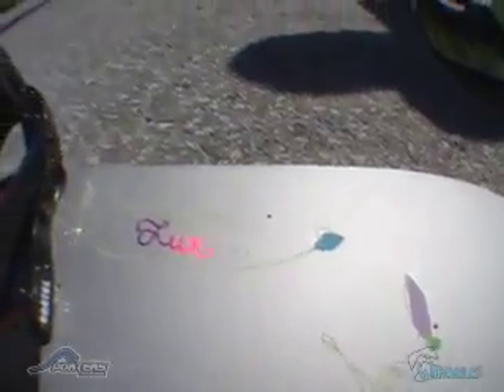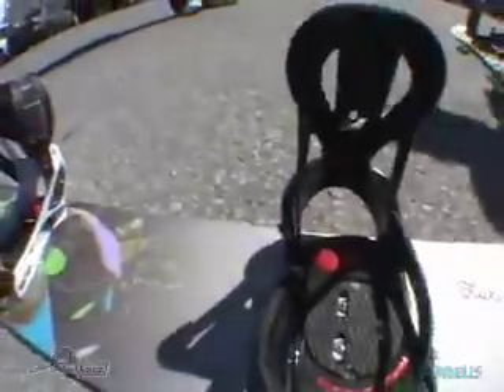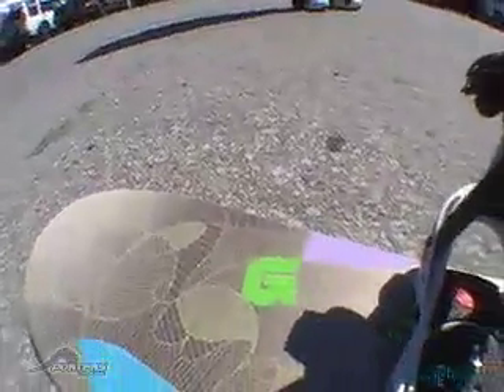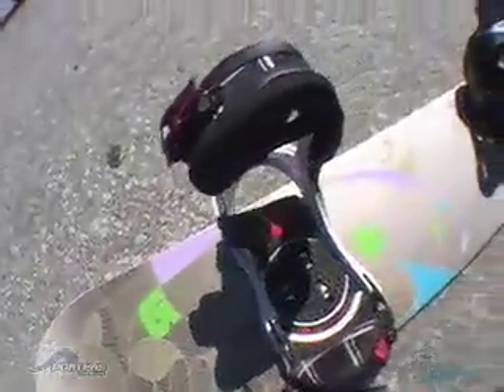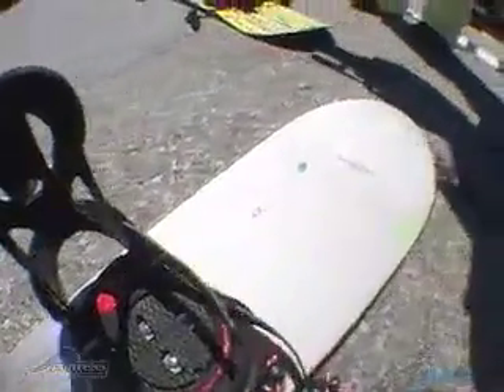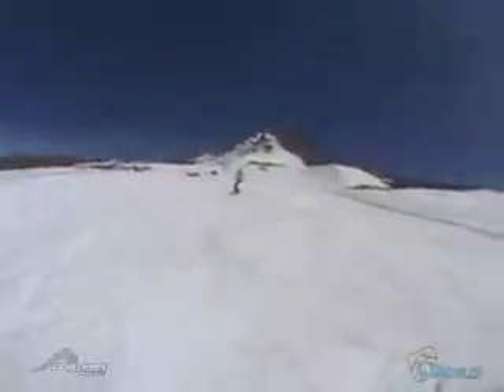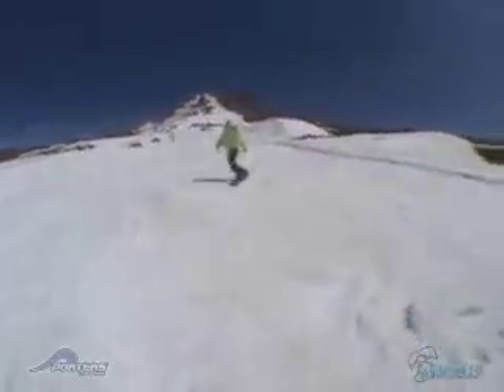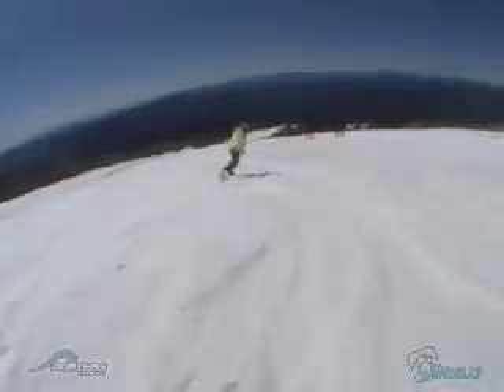2009 BURTON LUX SNOWBOARD REVIEW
Indulge your riding without working overtime.

Get killer performance and still have cash to drop on that season's pass. The Lux™ is an easy-flexing directional twin for riders looking to carve the learning curve to pieces. The snap and feel of the Super Fly® core feels responsive and lively under foot, and the NEW higher-density base keeps your speed up with little maintenance. Step up to the everlasting performance of the Lux, and make this winter the best one yet.